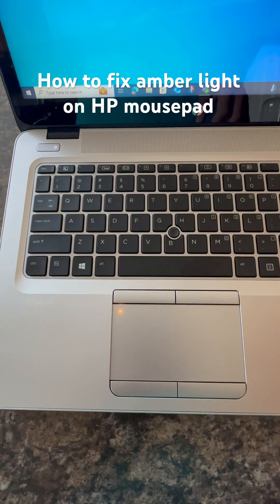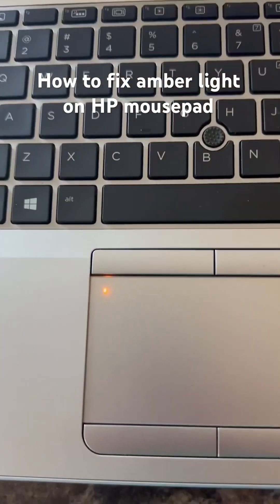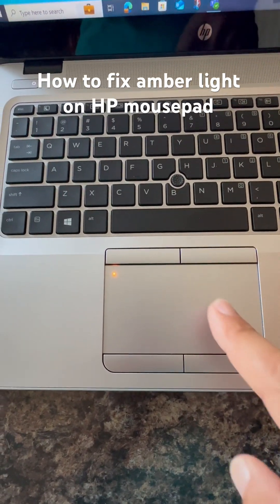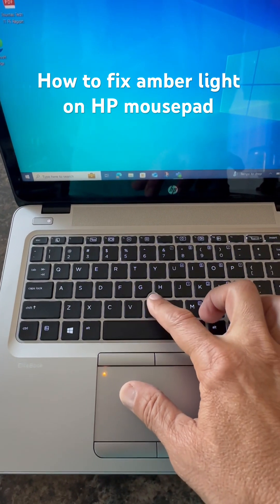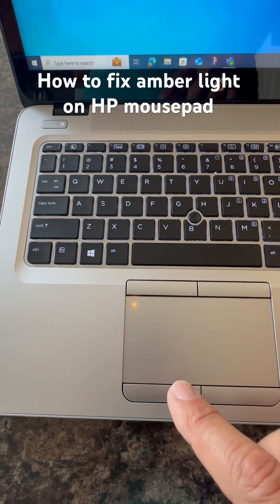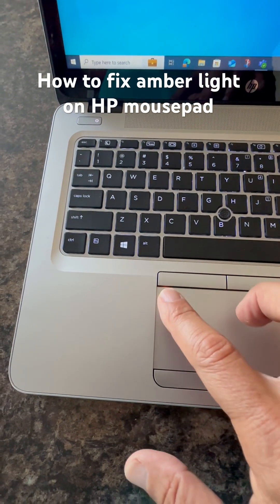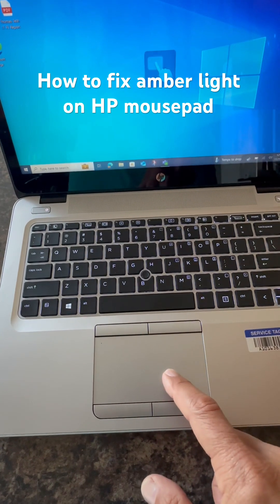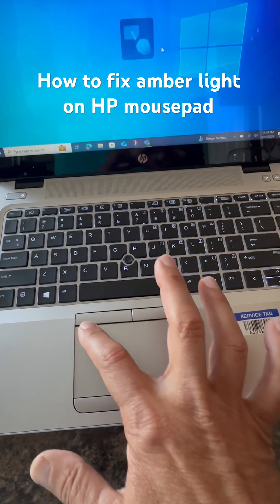Quick Fix For Amber Light Issue On Laptop Mousepads - Easy Solutions!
HP Elitebook amber light on mouosepad